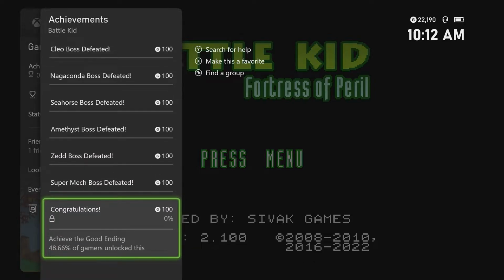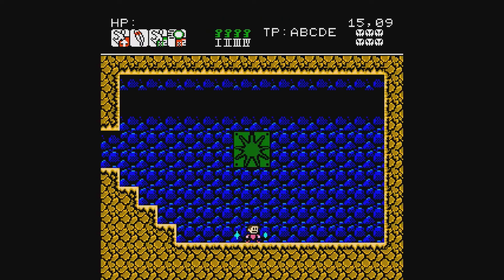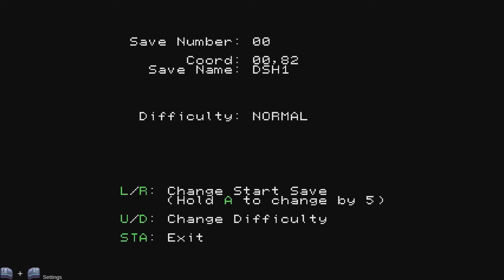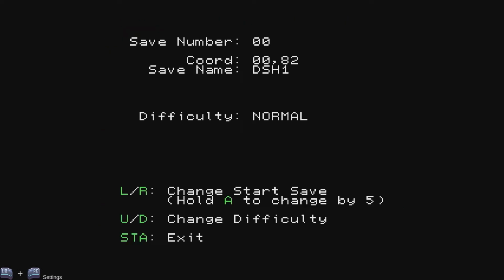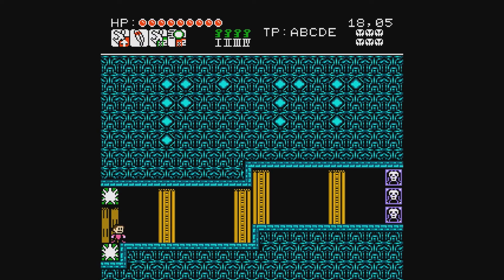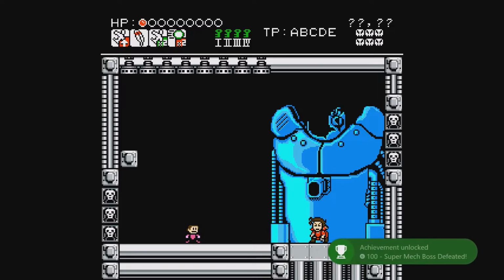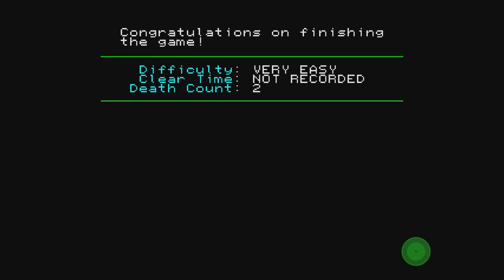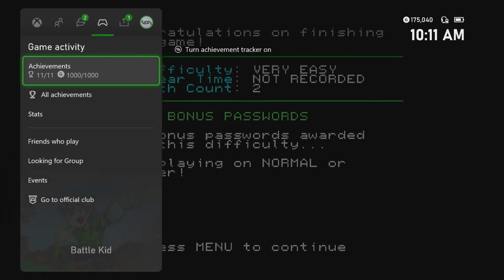Battle Kid: Fortress of Peril - Achievement Guide _ Easy 1000GS in 30 mins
Battle Kid: Fortress of Peril
Developed by: Sivak Games
Published by: 8 Bit Legit
$9.99 USD MSRP
Purchase link to Xbox version:
Available for: Xbox & PS4
Review copy provided by 8 Bit Legit
Sidescrolling Platform Shooter (like Megaman on the NES)
Release Date: 04/14/22
11 achievements 1000GS
30 min completion
Xbox GamerTag: Assassinator

Stage Numbers
Boss 1: Minimech: Save 4
Boss 2: Lotus: Save 8
Boss 3: Owlbot: Save OE
Boss 4: Chester: Save 13
Boss 5: Cleo: Save 16
Boss 6: Nagaconda: Save 1C
Boss 7: SeaHorse: Save 20
Boss 8: Amethyst: Save 23
Boss 9: Zedd: Save 28
Boss 10: Super Mech: Save 29